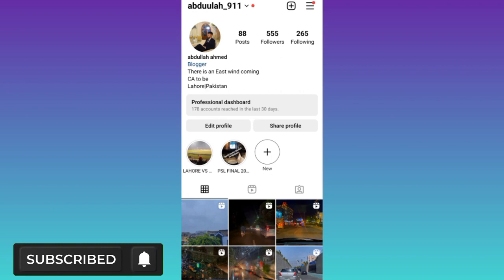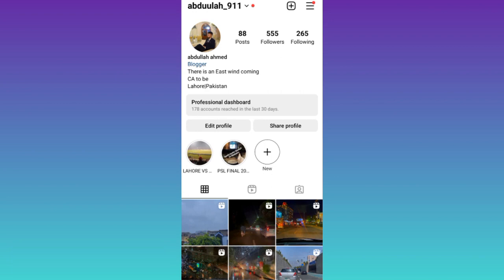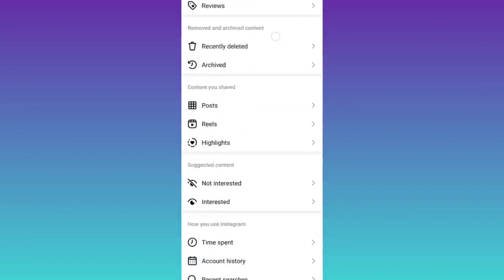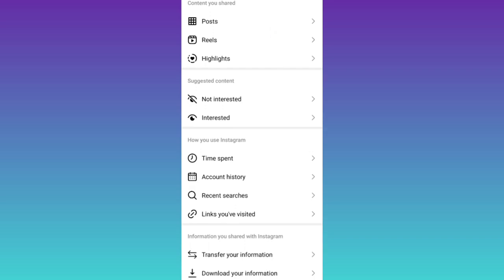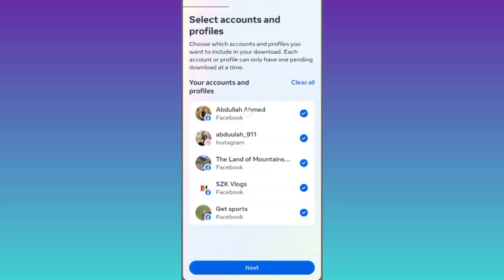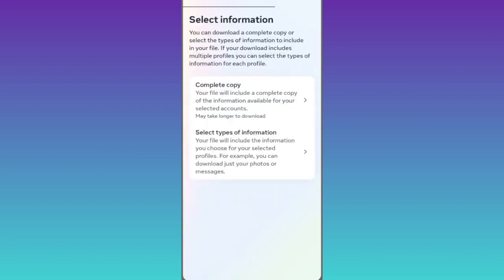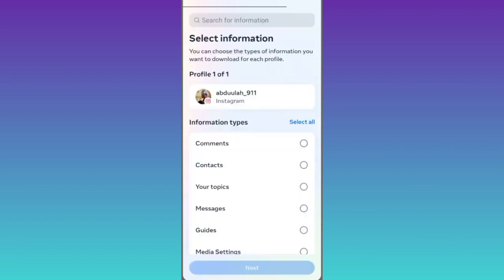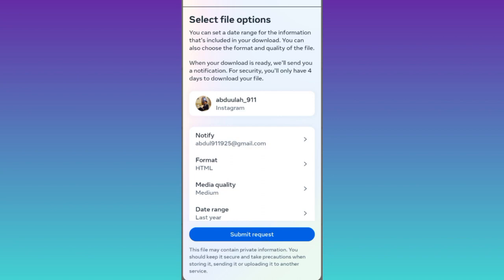How to Replay Disappearing Photos and Videos on Instagram (2023) | Instagram View Once Messages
Do you want to replay disappearing photos and videos on instagram multiple times multiple times in 2023? So when we receive a disappearing photo or video on instagram we can only see it twice before it is deleted. But in this video i will show you how to view once messages on instagram multiple times.